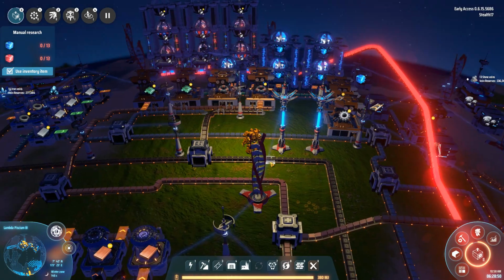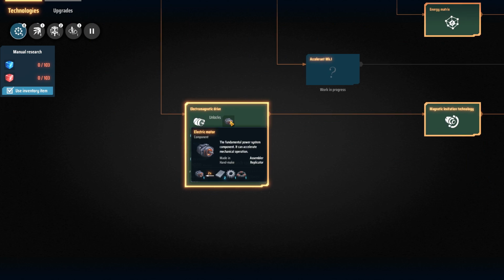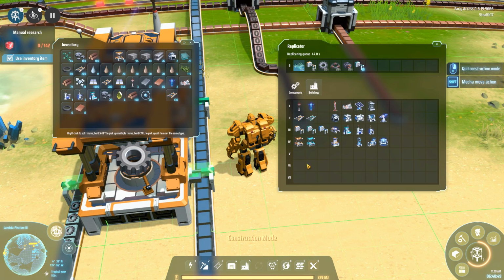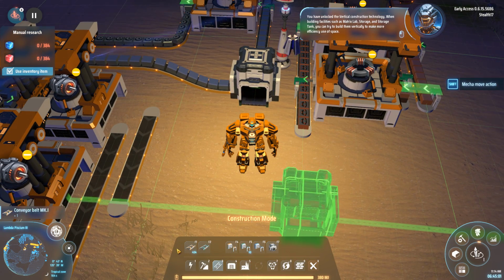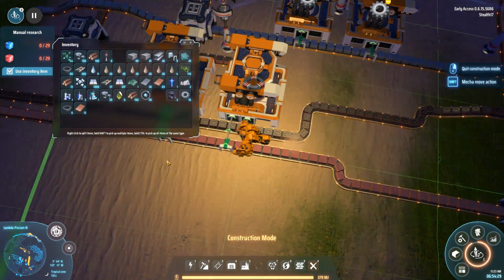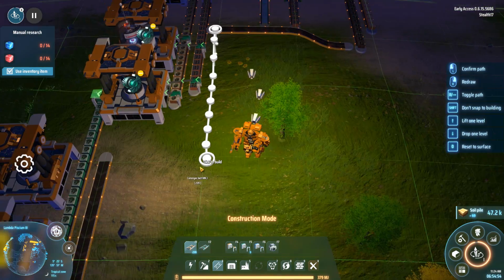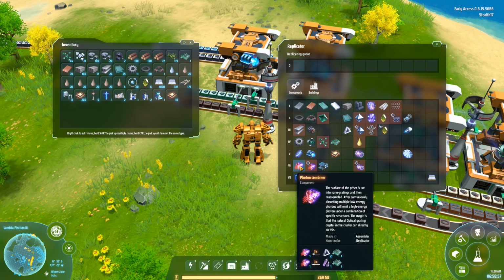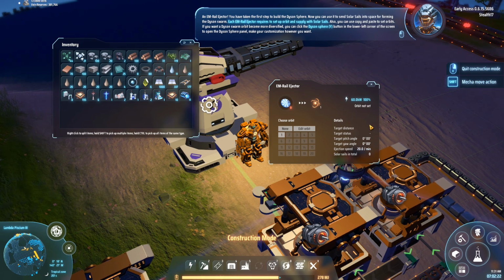Dyson Sphere Program - The EM-Rail Ejector - #4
An excellent way to get stuff into space is using a railgun. So that's what we're building. Here, they call it an EM-Rail Ejector.

Colonel Brendryen
Colonel Westover

Major 4ange1us
Major Brown
Major LLC_LLB
Major Vikesh
Major Aura
Major Grindley
Major Zeeshan
Major Beerdrinker
Major Duck
Major Chung
Major Moleemann
Major Weber
Major DeLuce
Major JFHeasy
Major Doney

Captain KG
Captain Maverick
Captain Karuppiah
Captain Christensen
Captain Dave
Captain Moore
Captain Martinez
Captain Braugh
Captain Timon
Captain Fuentes

Cheers,
Stealth